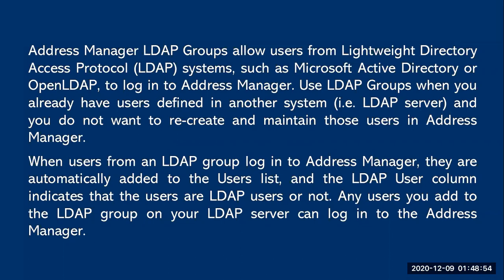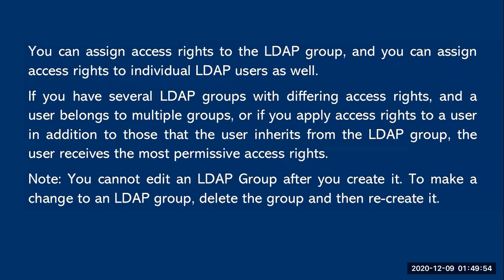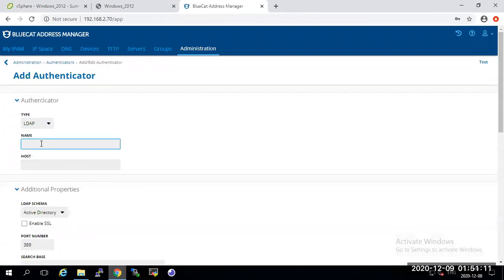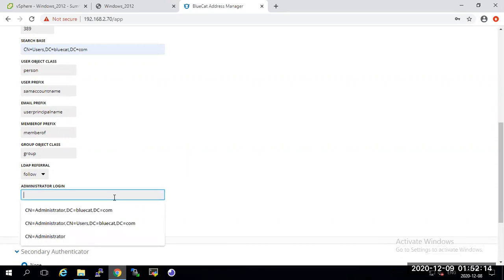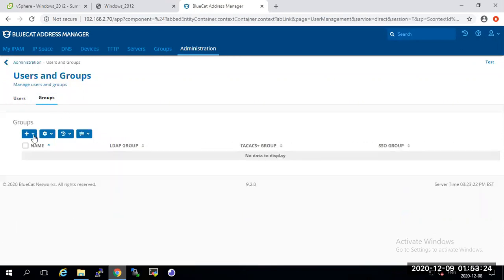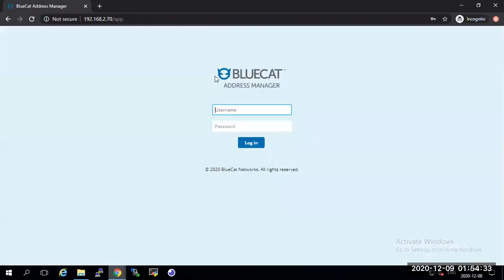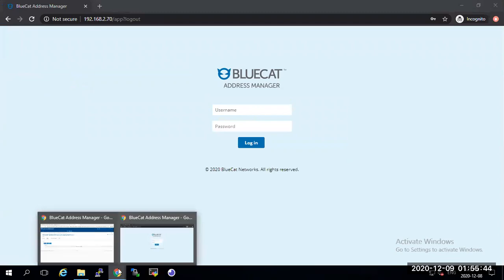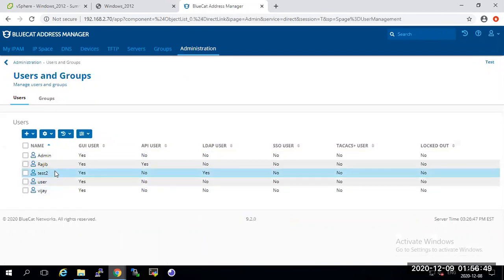How to configure authentication